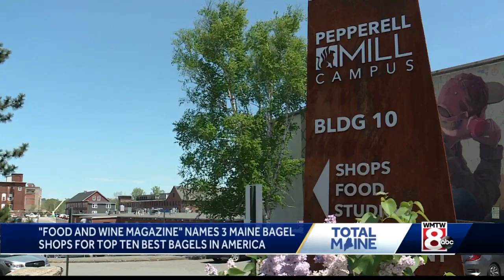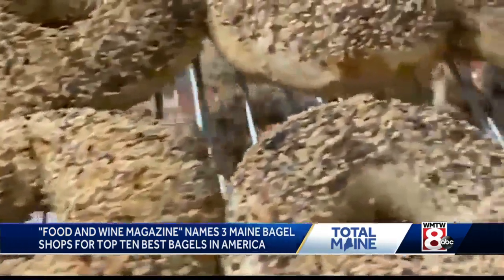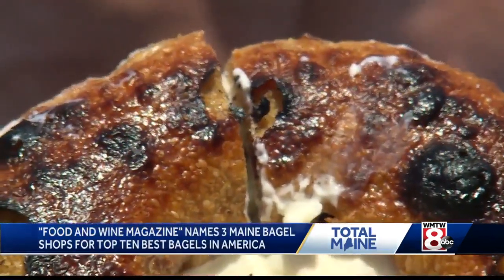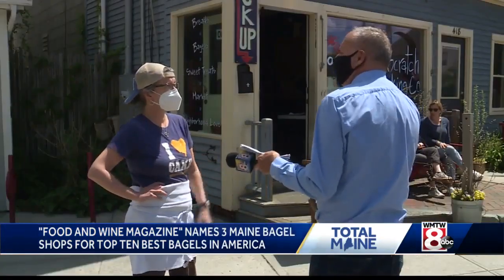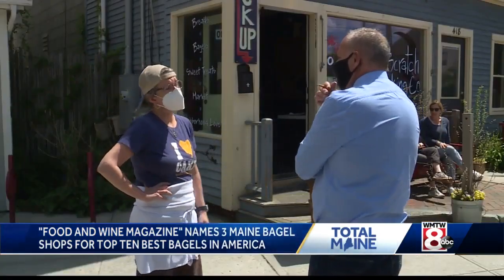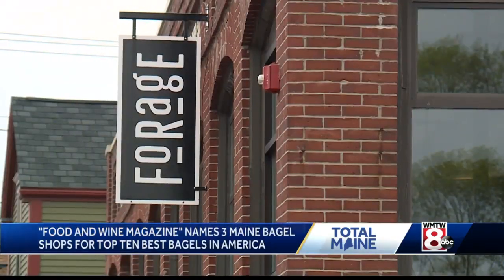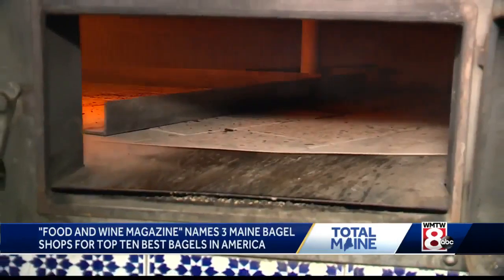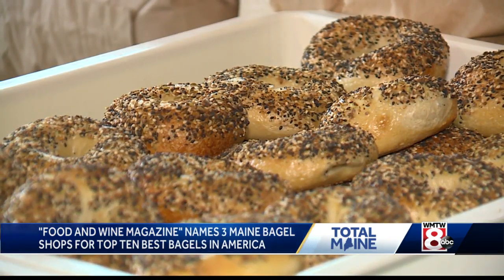Maine home to 3 of top 10 bagel shops in country, Food & Wine Magazine says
Food and Wine Magazine recently named the top 10 best bagels in America, and three of them are made in Maine.